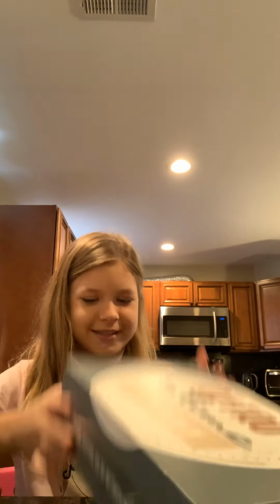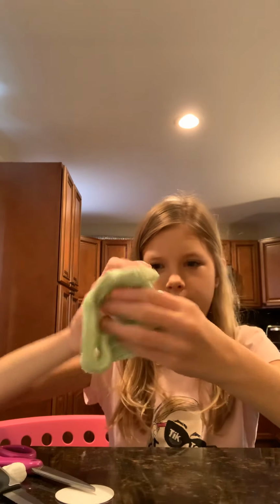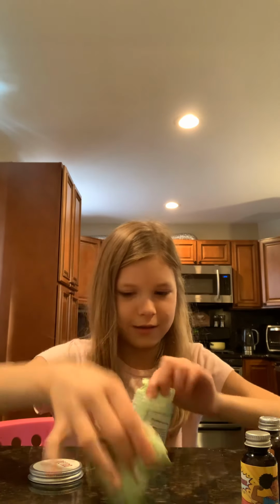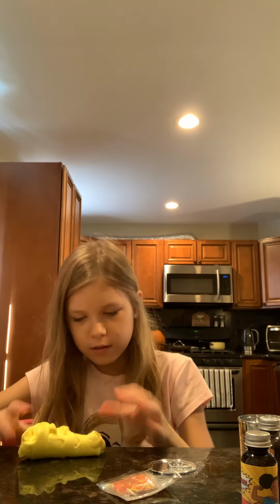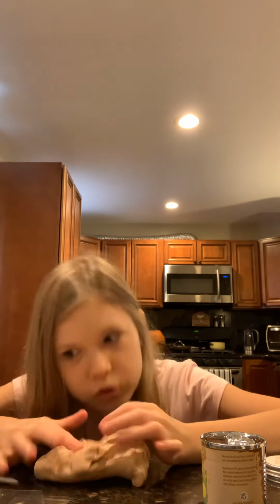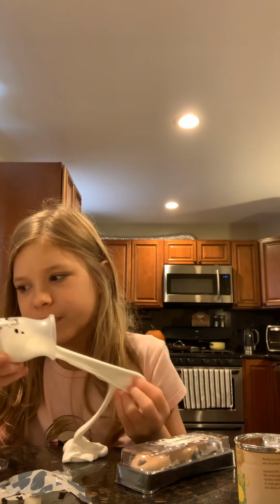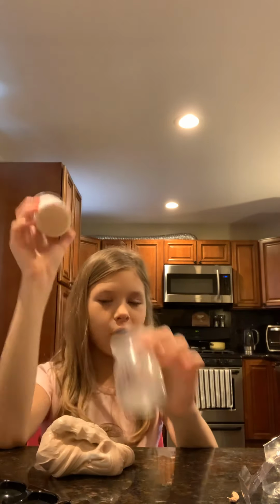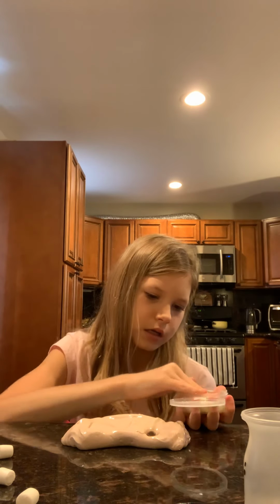Retro slime company review(I love it)